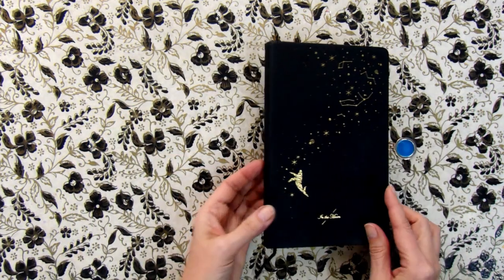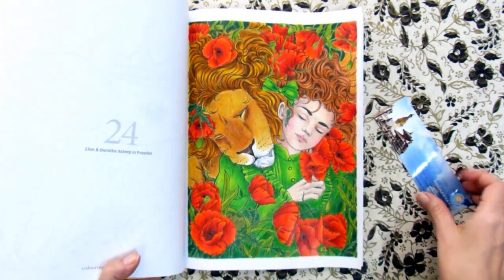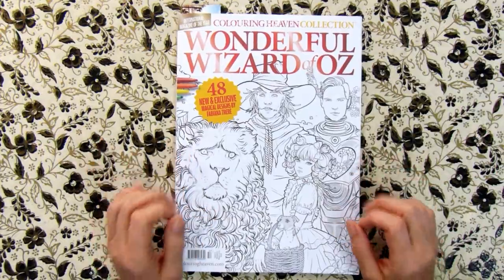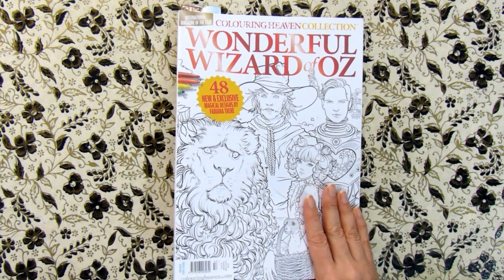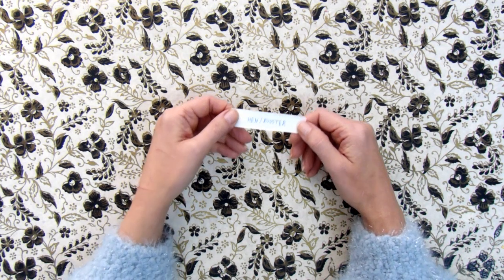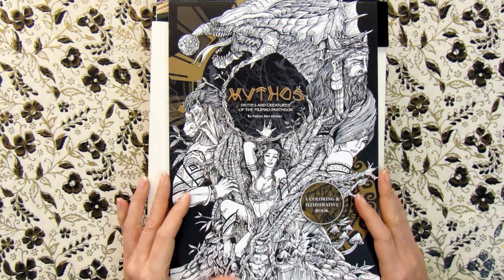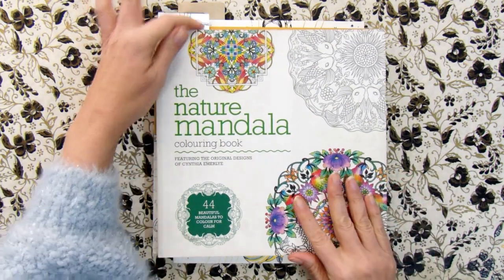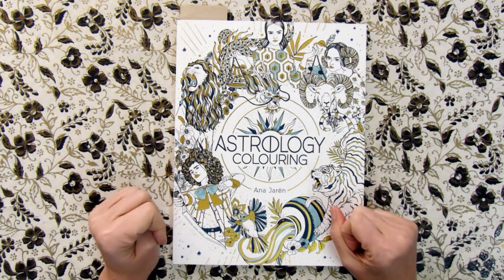Find and Color 100 prompts: #18 poppy/ Adult coloring